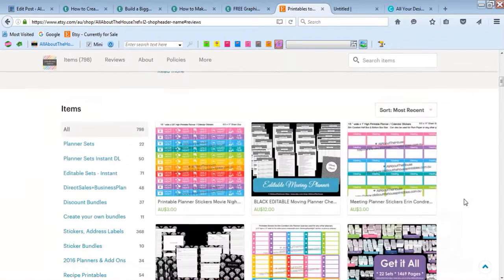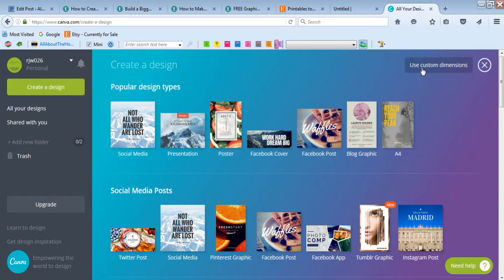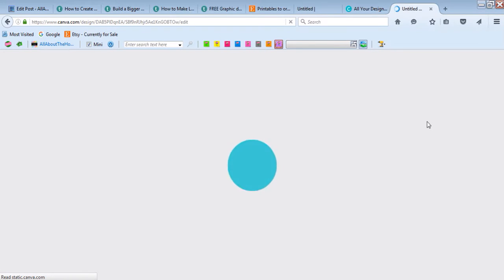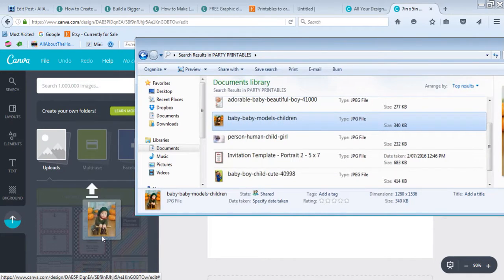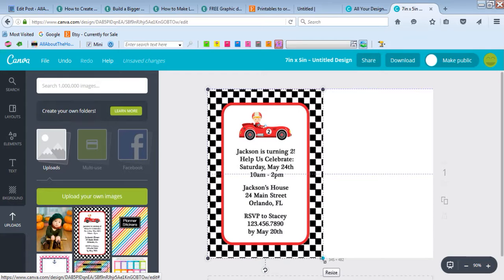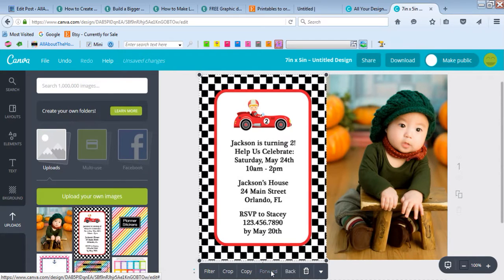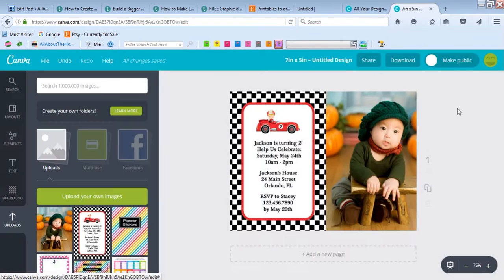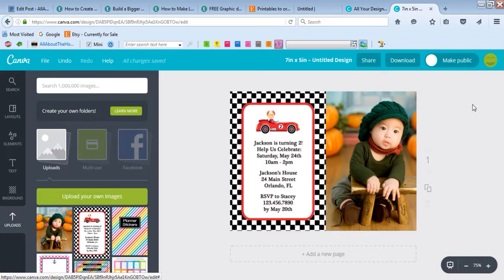How to add a photo to a printable party invitation by allaboutthehouse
Party printables available in my Etsy shop!